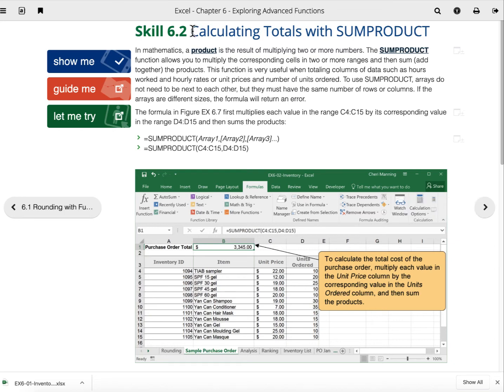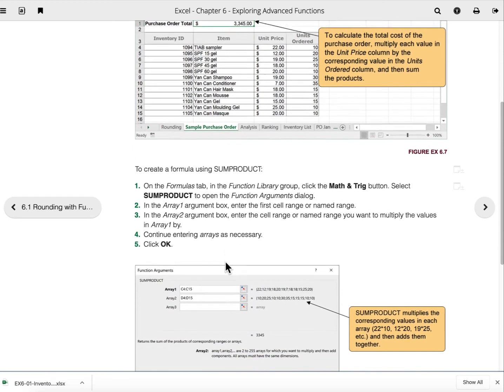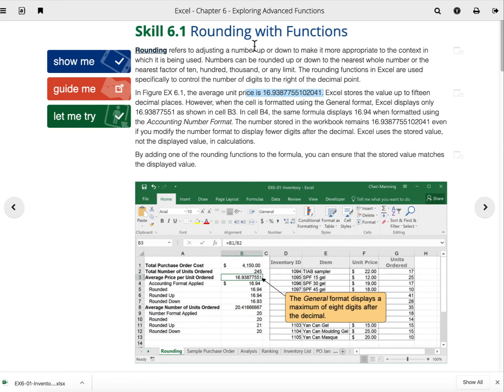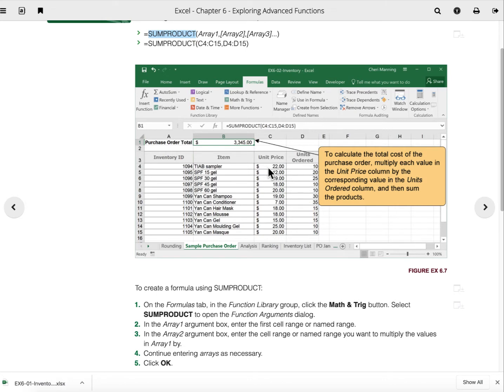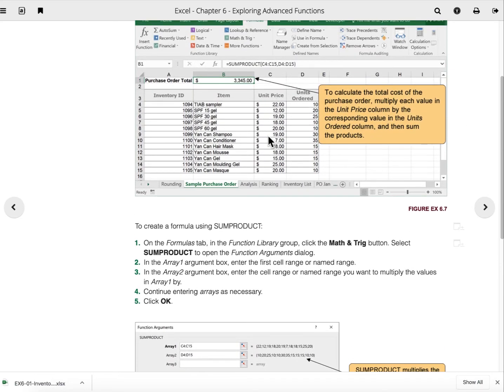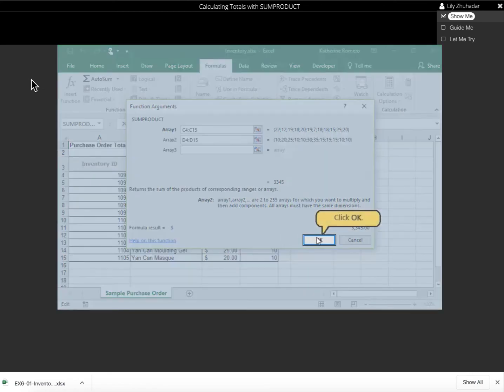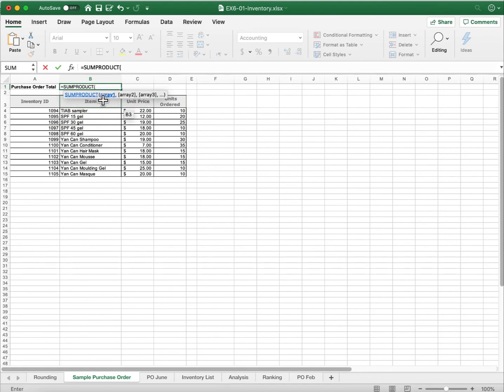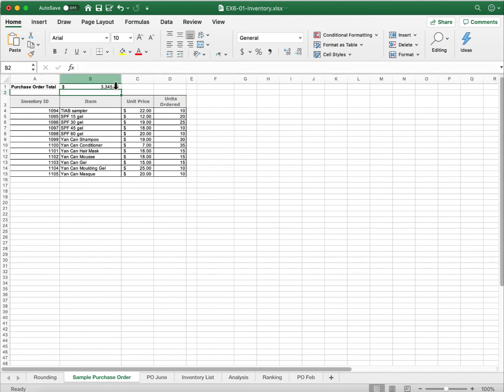Ch6 Skill 6 2 Calculating Totals with SUMPRODUCT